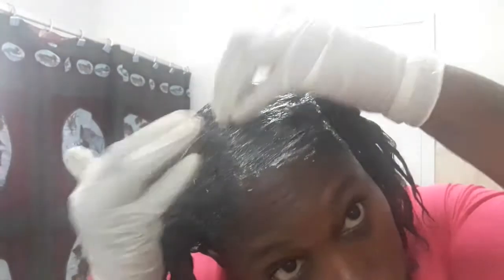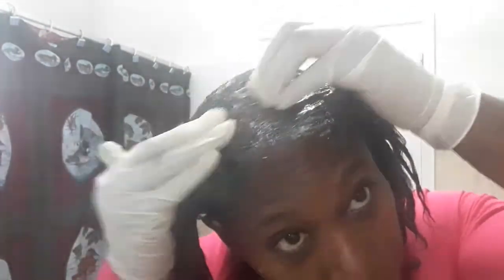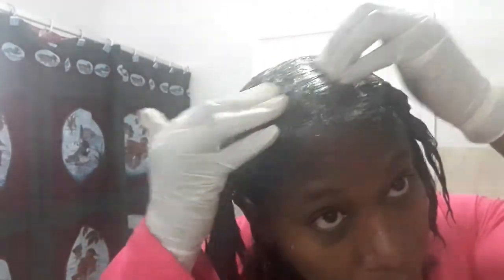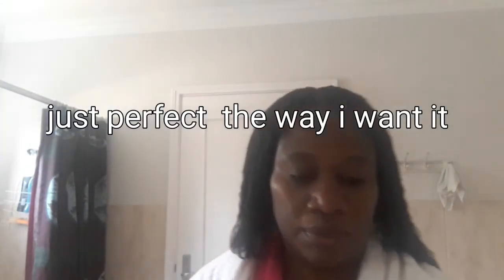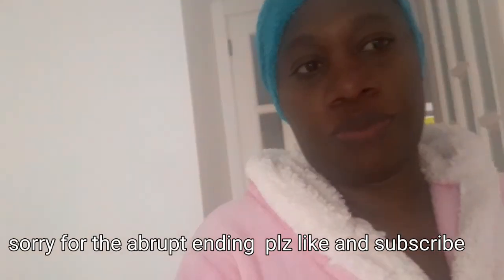using mega growth relaxer to perm my hair at home